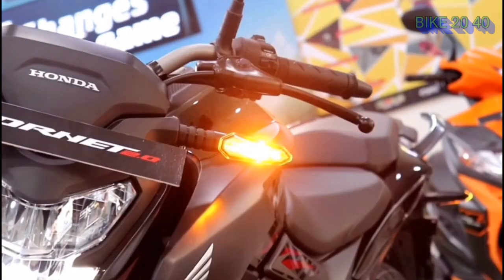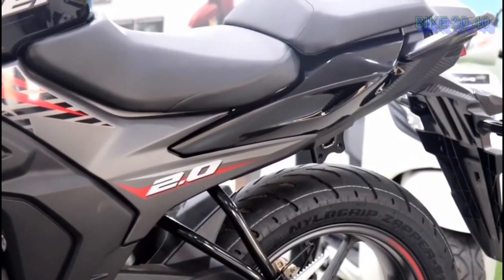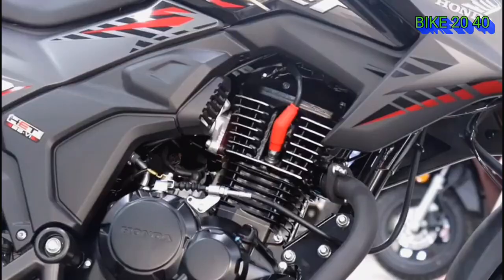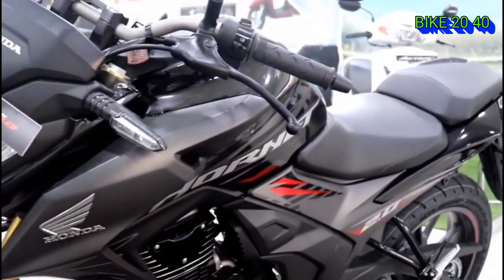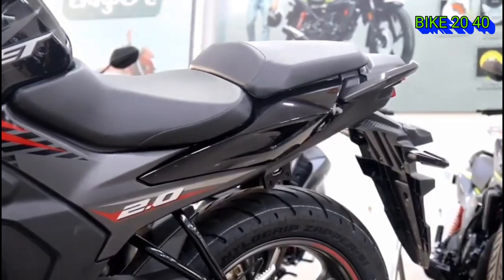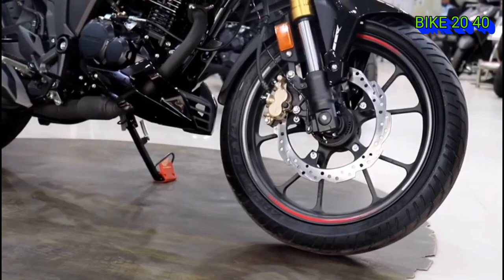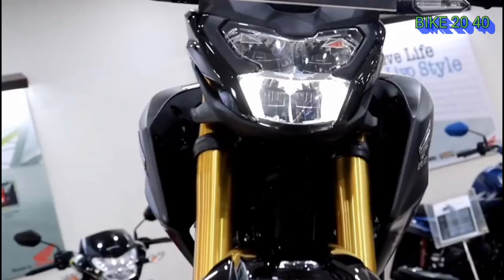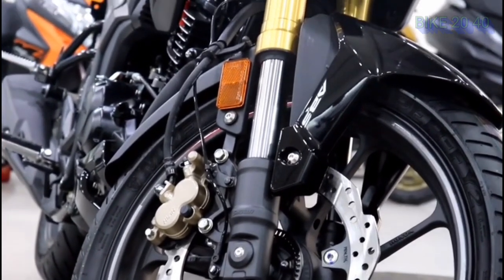Honda hornet 2.0 review in Tamil.